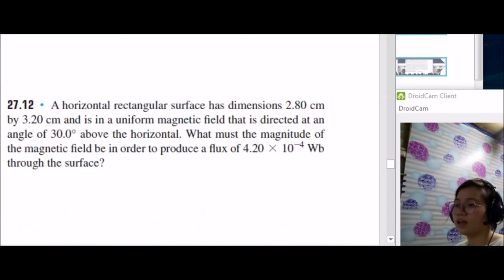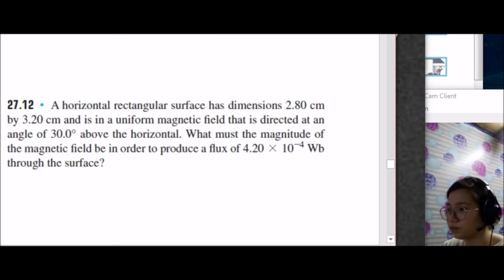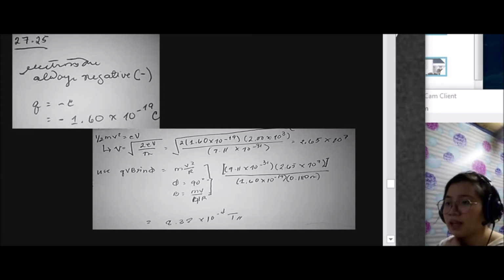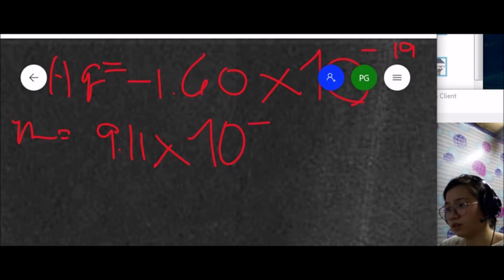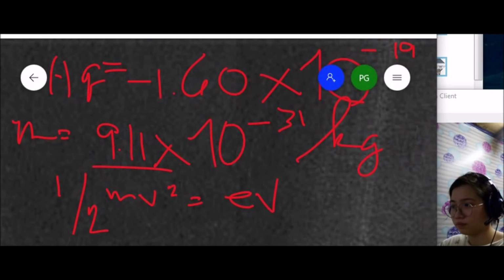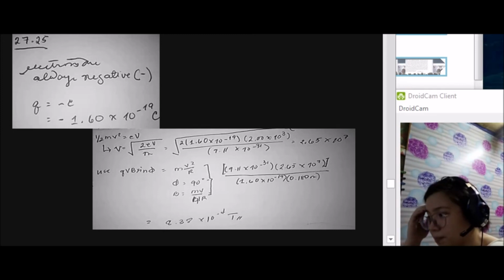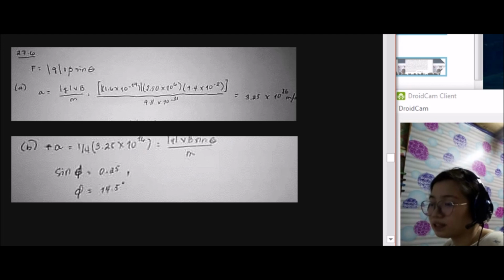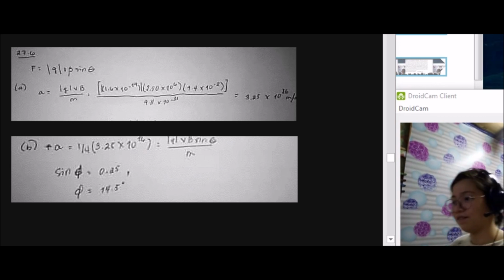Ch 27 - University Physics